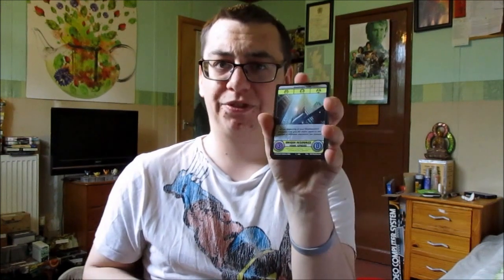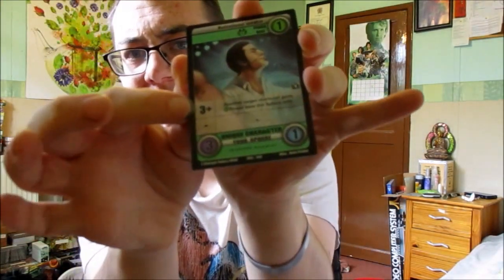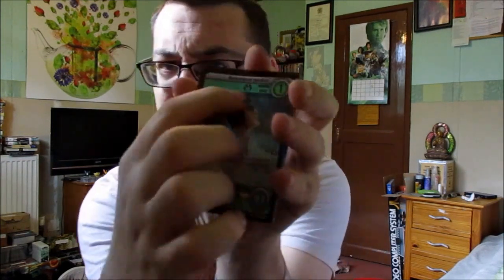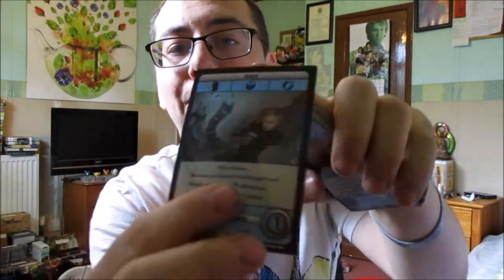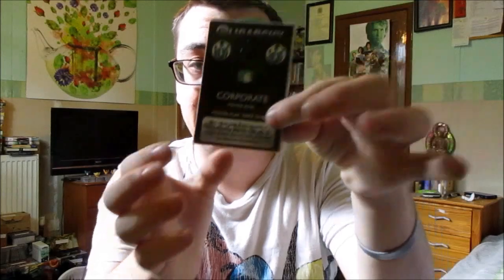Vlog #7: Oligarchy!?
Back again guys and this time I'm giving you all a sneak peak at a brand new card game (seriously it isn't released to the public yet). Oligarchy! Set in a dystopian near future where everything is controlled by the eight factions who are constantly at war with each other in attempt to seize control of it all.